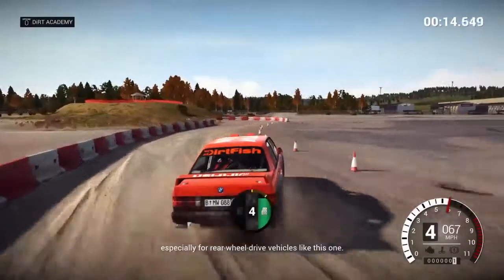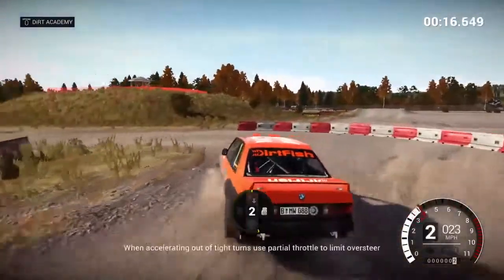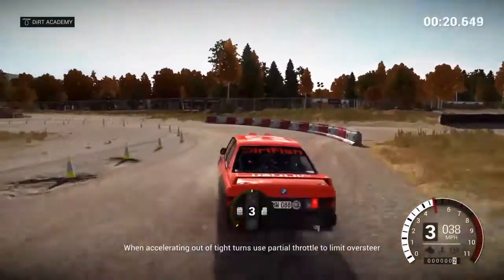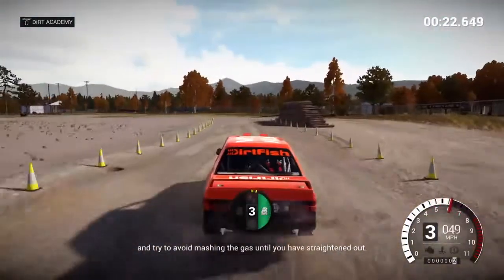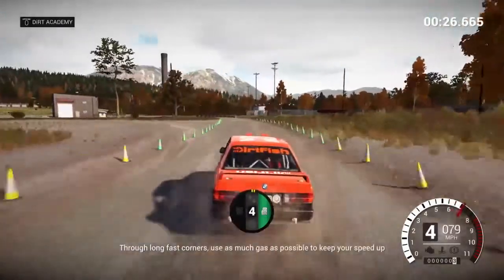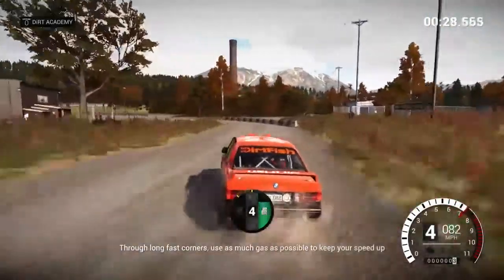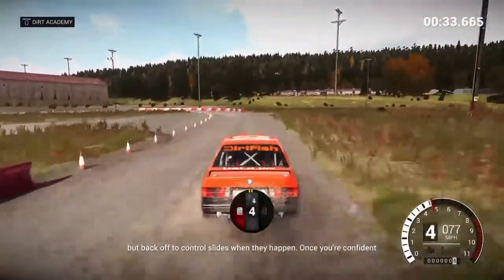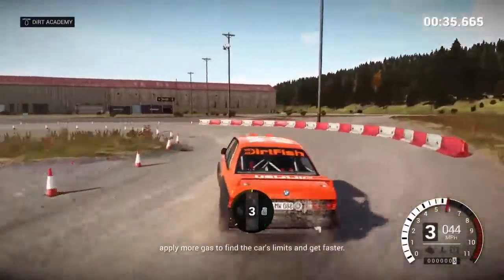How to use THROTTLE CONTROL | DIRT 4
DAY ONE EDITION by CODEMASTERS
PS4 NEW RELEASE 6/6/17
DRIVING ACADEMY GAMEPLAY